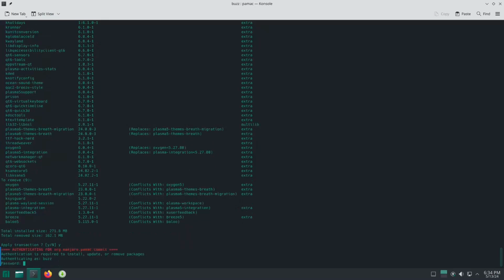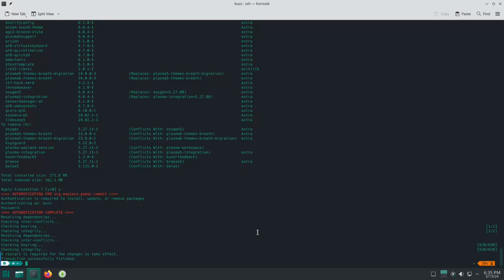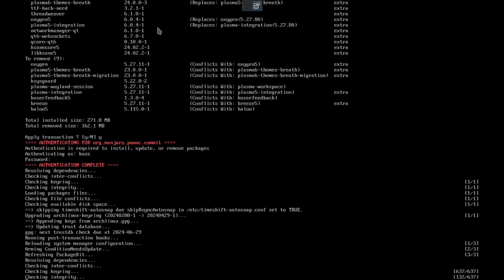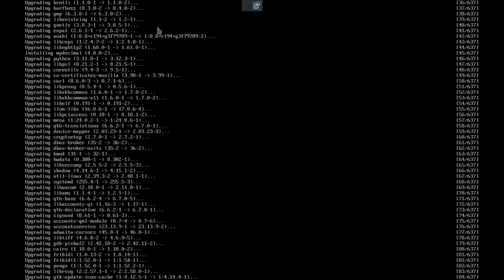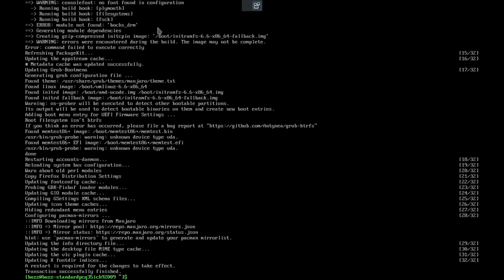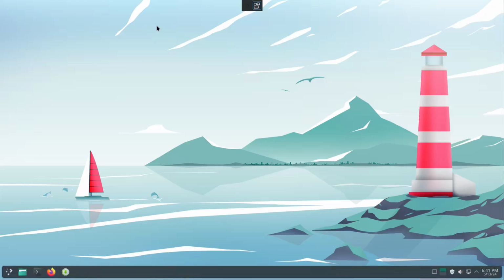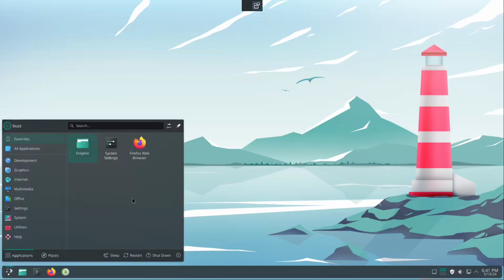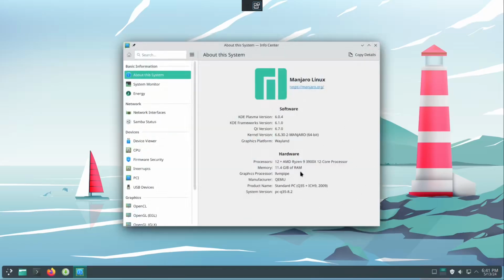Safely upgrade Manjaro KDE to KDE 6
This video shows how to upgrade Manjaro from KDE 5 to KDE 6 safely and easily.
KDE 6 just landed in the standard repos for Manjaro.

you should be running some kind of fail safe recovery like timeshift or snapper rollback, and having saved all important files before proceeding just in case.